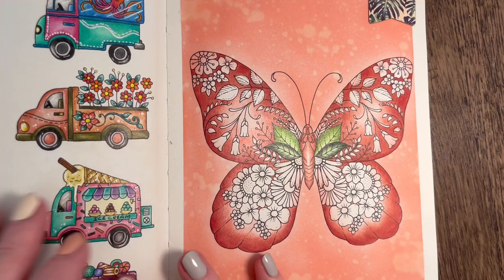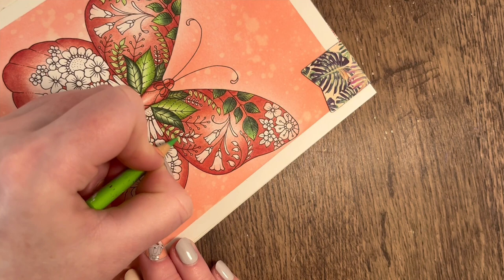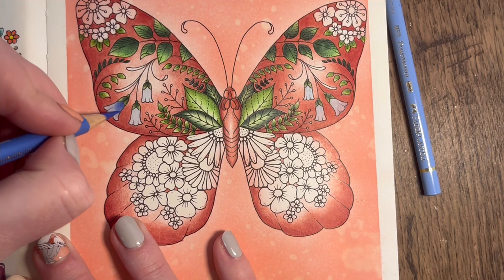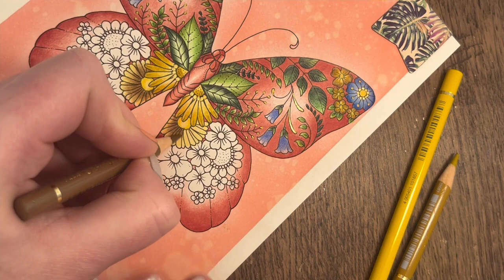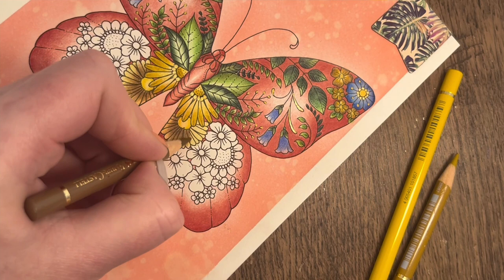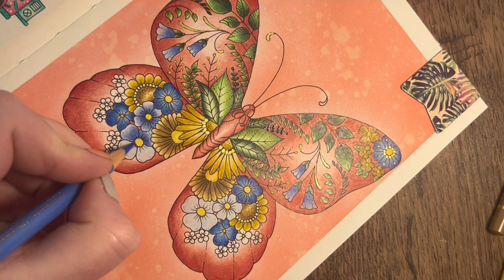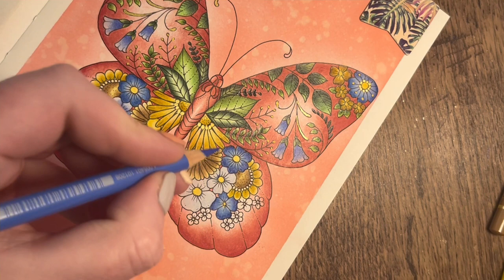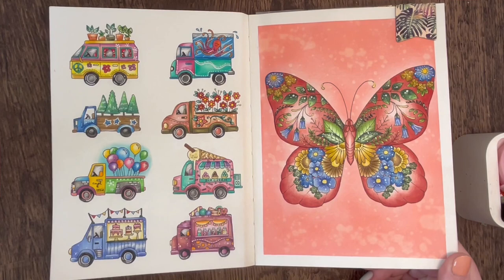Colour along in Johanna Basford Small Victories ~ Butterfly part 2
Johanna basford playlist: Johanna basford small victories

✏️PENCIL COLOURS USED✏️

Light green 171
Permanent green olive 167
Chrome oxide green 278
Bistre 179
Naples yellow 185
Green gold 268
Skyblue 146
Helioblue reddish 151
Ultramarine 120

🔗LINKS🔗

Saltwater taffy distress ink

Blending brushes

Small Victories colouring book: https

polychromos pencils

Posca pens

Tenwin electric sharpener

Derwent battery operated eraser

⭐️My adult colouring instagram tag